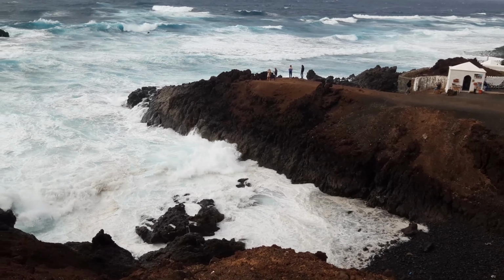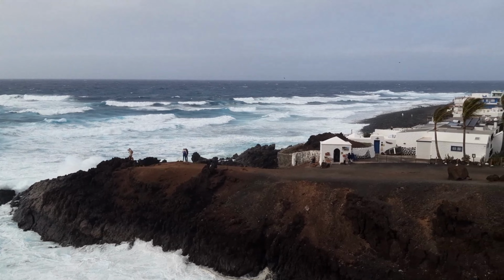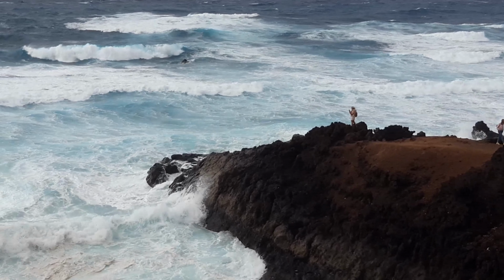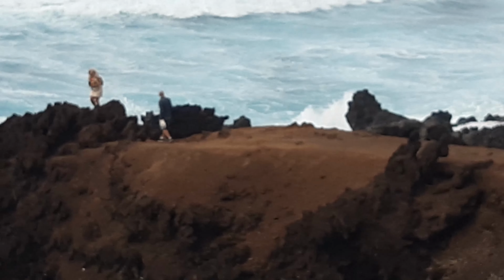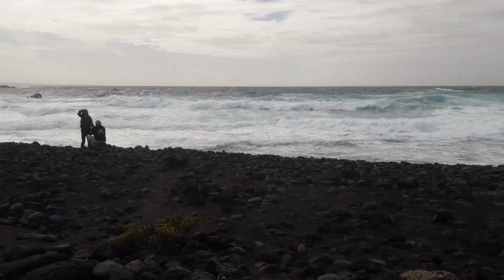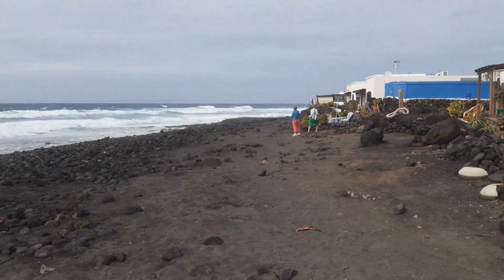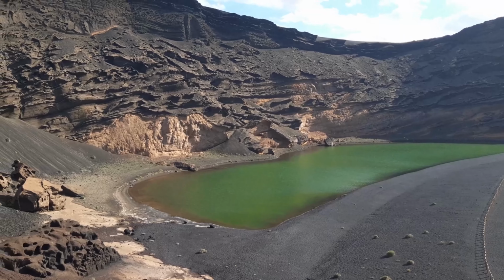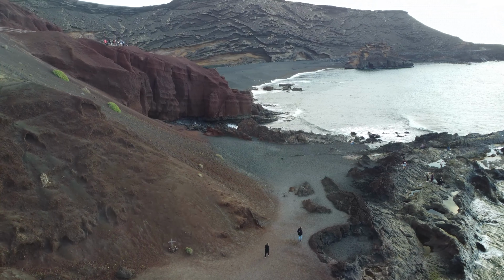El Golfo (The Gulf), Lanzarote.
It owes its name to its location near the small bay also known as El Golfo. It is the interior of the large crater open to the sea, which contains the Charco Verde or Charco de Los Clicos, formed by the upwelling of seawater to the surface